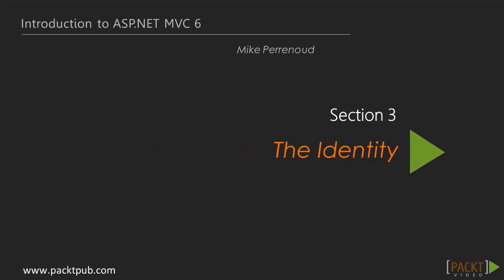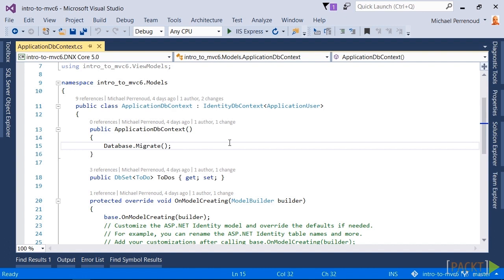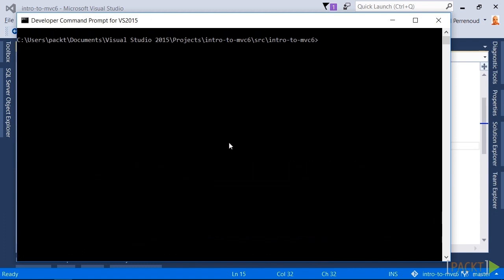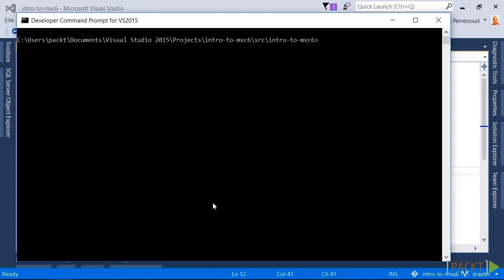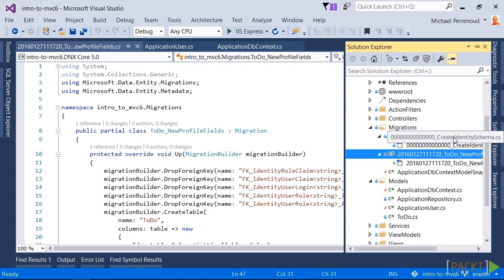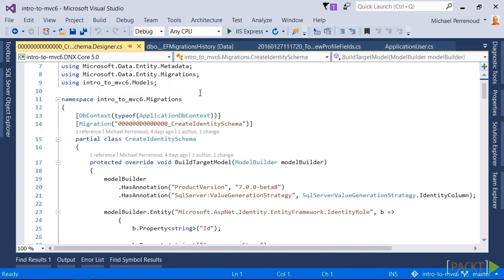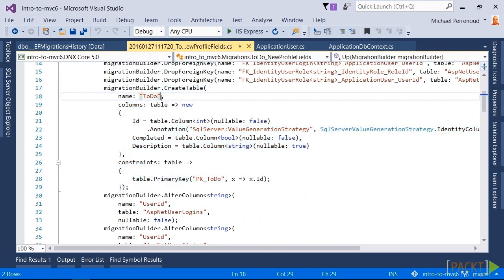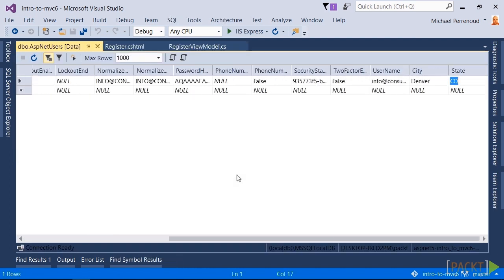Introduction to ASP.NET MVC 6: Customizing the User Model | packtpub.com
How do we customize the user model for a profile in ASP.NET 5?
• Add a couple fields to the user model
• Modify the registration form
• Deal with the EF 7 migrations that exist for the new user model